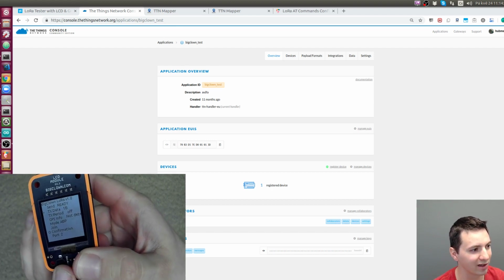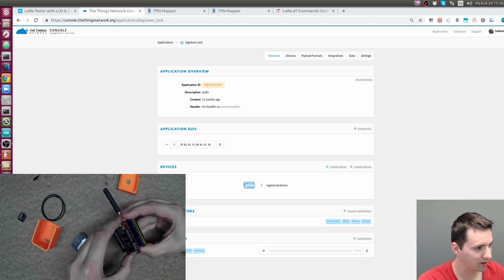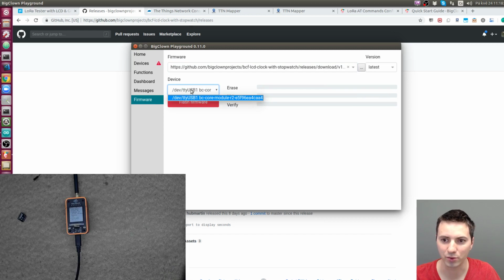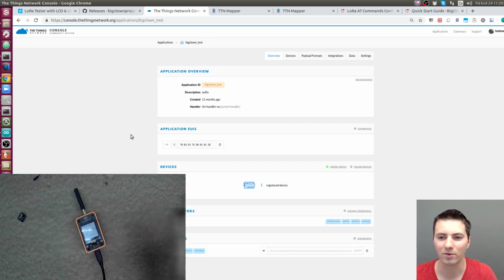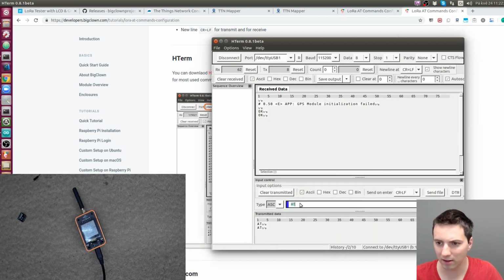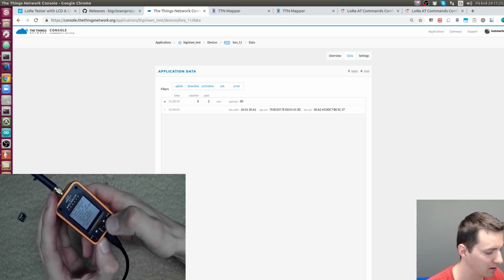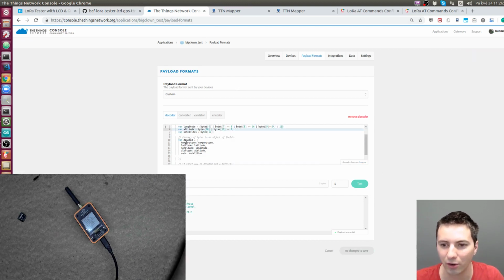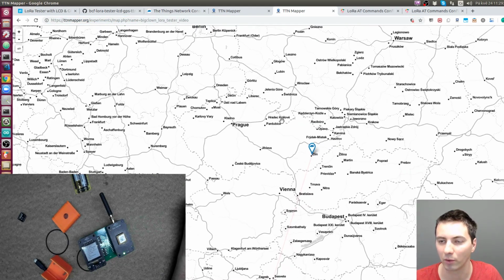BigClown LoRa Tester with GPS and TTN Mapper support